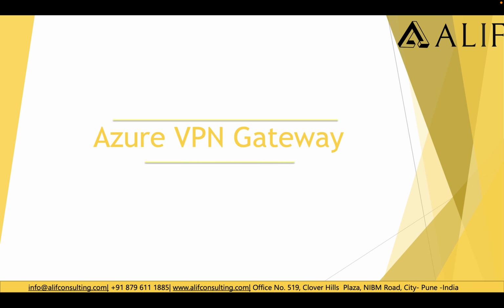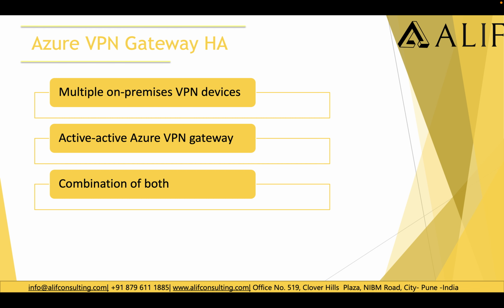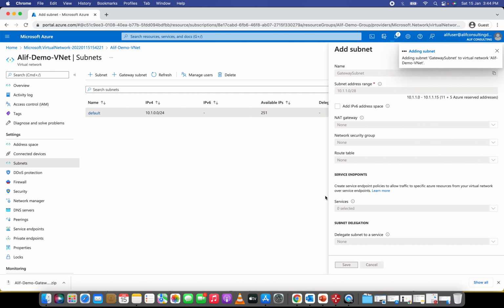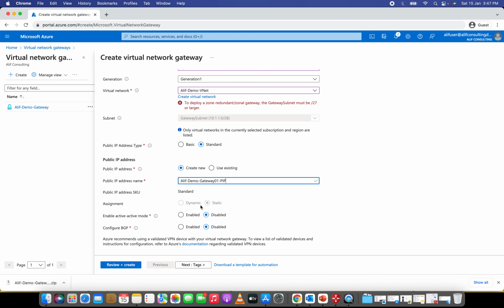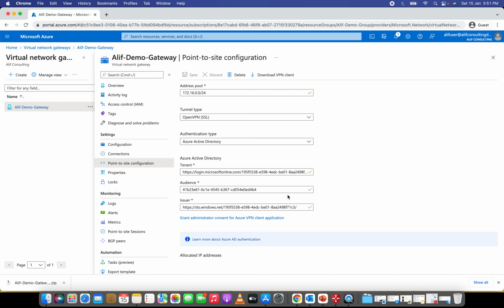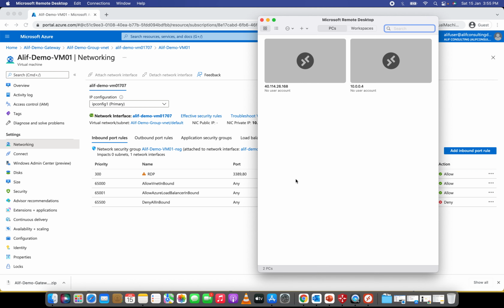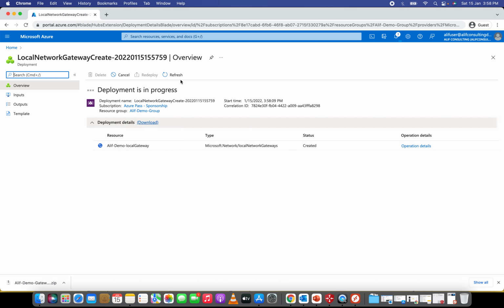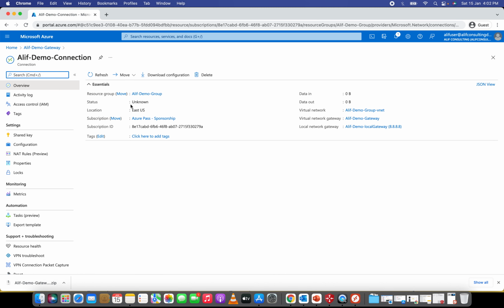Azure VPN Gateway